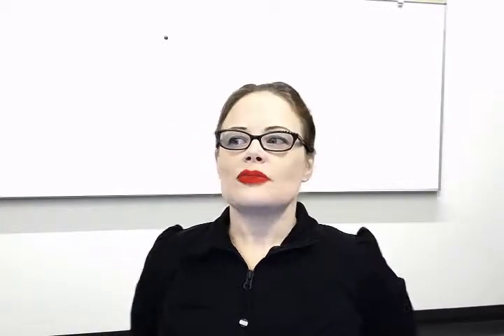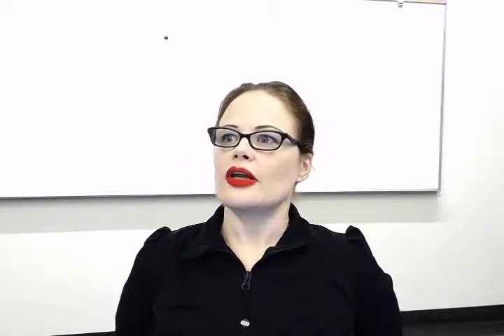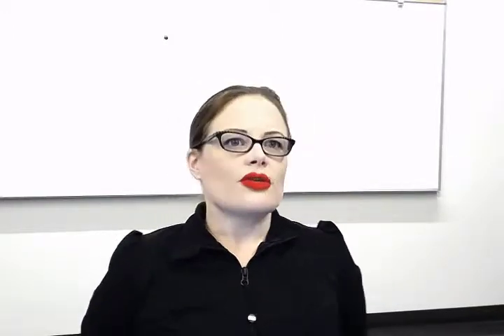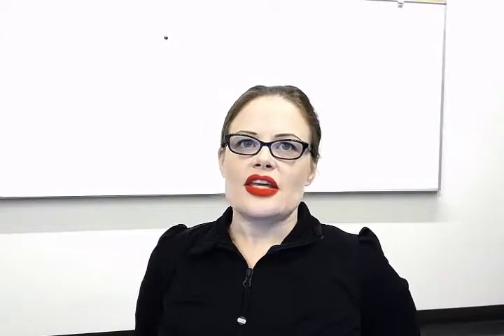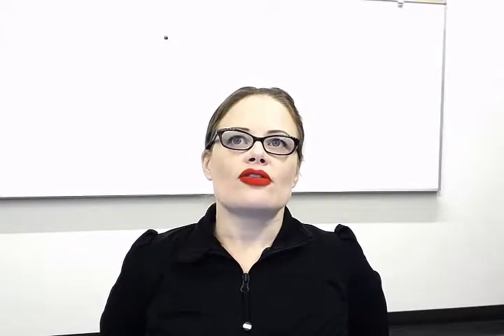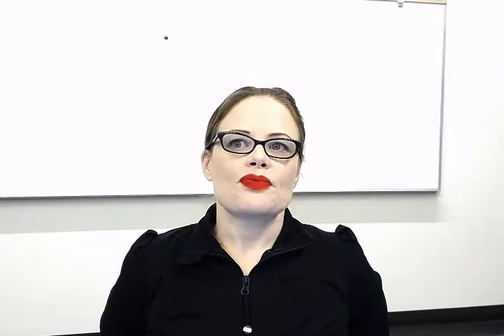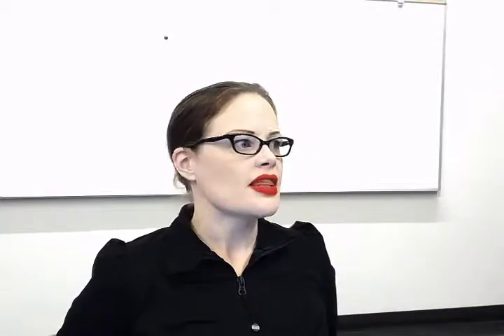CS101: How to make LCARS--the Star Trek Computer (Lecture 14)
I'm teaching ITC102 (what everyone other than Seattle Central College calls Computer Science 101!), and uploading my 15-minute lectures each day for students to catch up on. Anyone who's new to IT should find these useful.